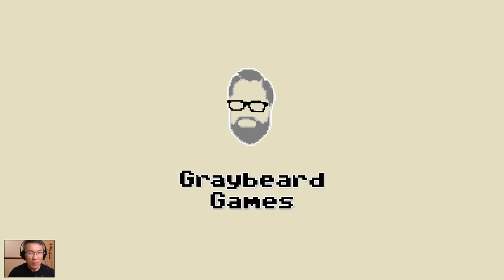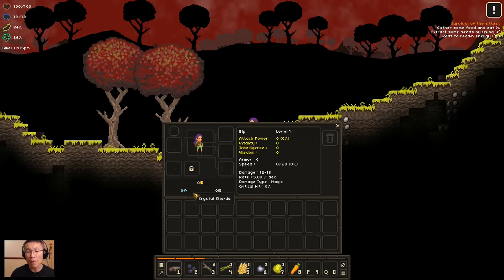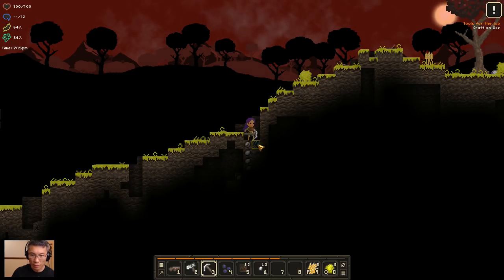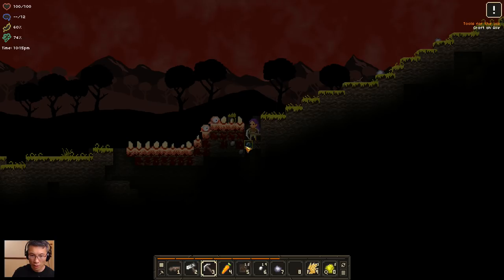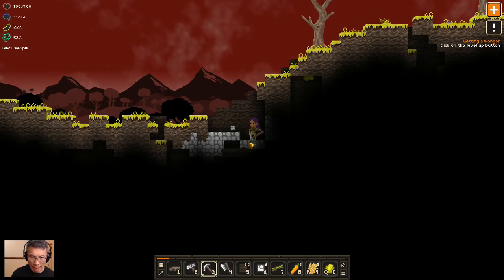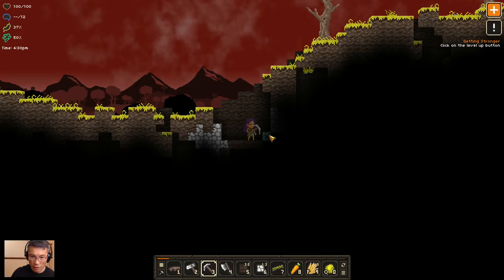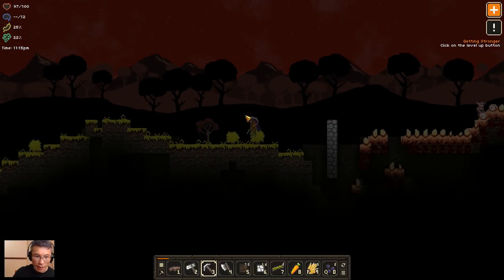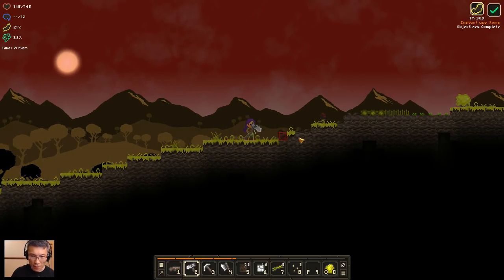David Brevik's It Lurks Below - Game Play / Restart After Wipe (Closed Beta)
There is a closed beta character wipe, which is not unusual. It is time to test the game again given what I have learned. This time around, I have rolled a cleric. Let's see how that will turn out :)